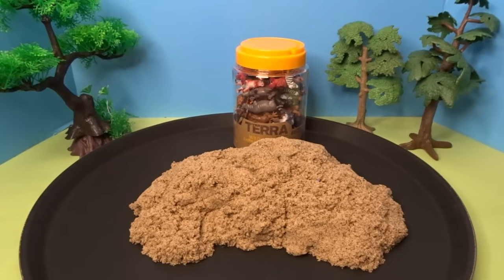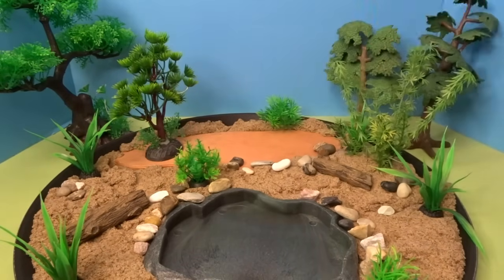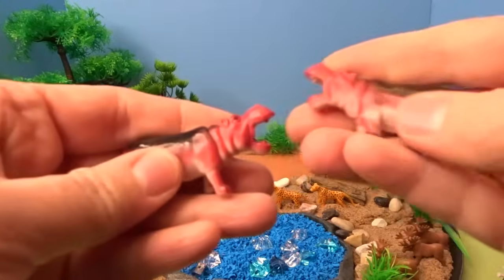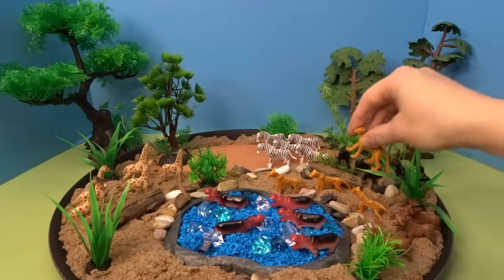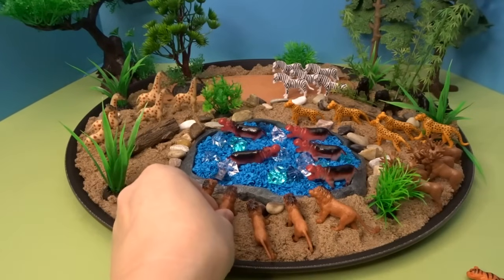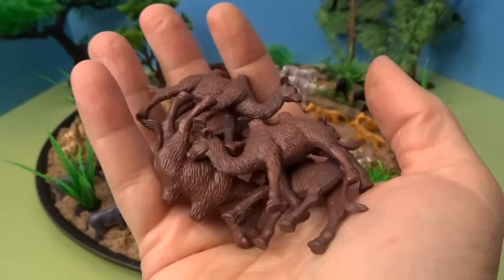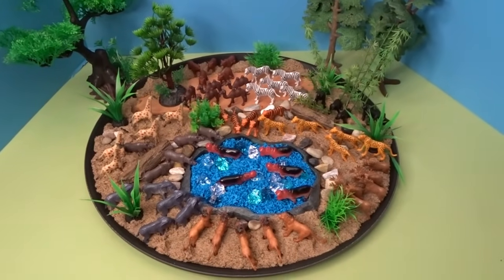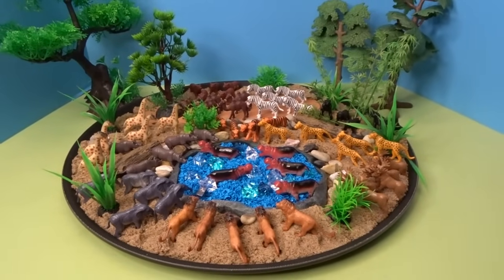Terra by Battat Wild Animal Figures Watering Hole Tray Small World Diorama - Learn Animal Names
Check out this Wild Animals Pack from Terra by Battat and our small world watering hole wild animal diorama. Learn animal names.